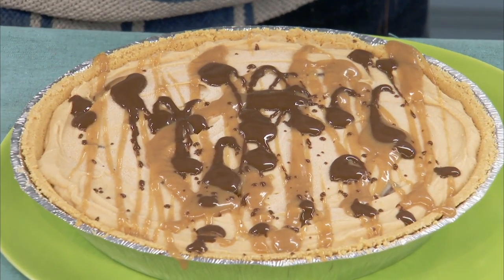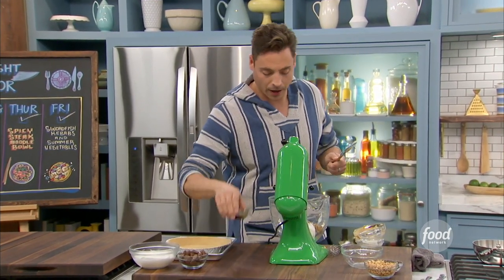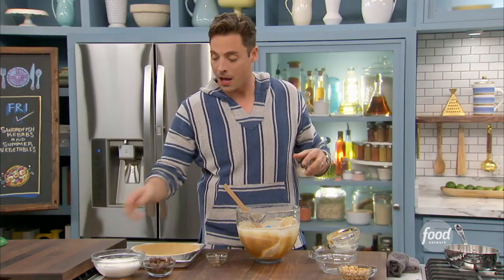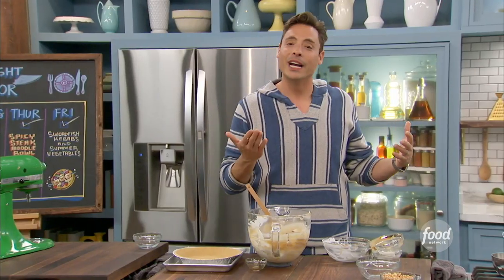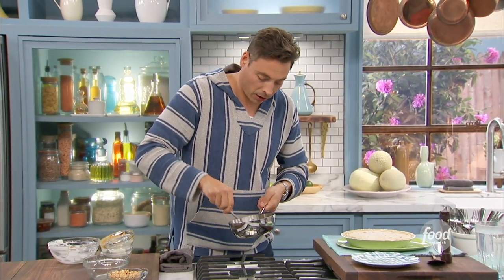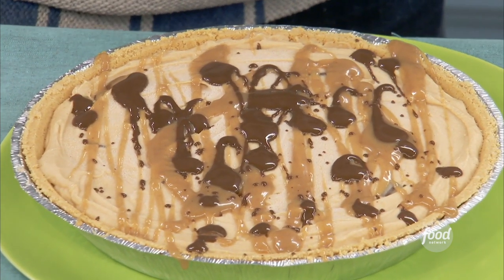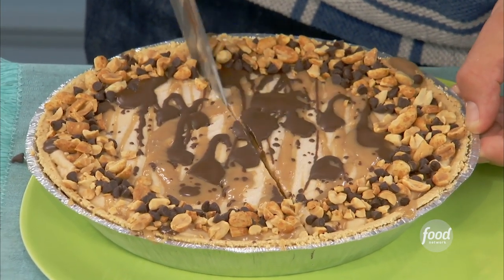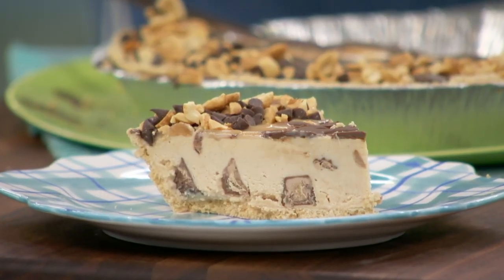Jeff Mauro Makes a No-Bake Chocolate-Peanut Butter Pie | The Kitchen | Food Network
Beat the heat with the ULTIMATE No-Bake Chocolate-Peanut Butter Pie 🙌

The Ultimate No-Bake Chocolate-Peanut Butter Pie
RECIPE COURTESY OF JEFF MAURO
Level: Intermediate
Total: 2 hr 40 min (includes setting time)
Active: 40 min
Yield: 1 9 inch pie

Ingredients

1 cup heavy cream
3/4 cup powdered sugar
1 tablespoon vanilla extract
8 ounces cream cheese, at room temperature
1 cup creamy peanut butter
1 cup chopped peanut butter cups
1 pre-made graham cracker pie crust
1 recipe Peanut Butter Sauce, recipe follows
1/4 cup chocolate shell ice-cream topping, such as Magic Shell
1 cup crushed roasted salted peanuts
1/4 cup mini chocolate chips

Peanut Butter Sauce:
1/4 cup sweetened condensed milk
1/4 cup creamy peanut butter
1 teaspoon vanilla extract

Directions

Combine the heavy cream, powdered sugar and vanilla extract in the clean, cold bowl of a stand mixer fitted with the whisk attachment. Whip until the mixture holds stiff peaks. Gently transfer the whipped cream to a new bowl. Add the cream cheese to the stand mixer bowl, switch to the paddle attachment and beat on medium speed for 1 minute. Add the peanut butter and beat until light and fluffy about 3 minutes.

Gently fold the whipped cream and chopped peanut butter cups into the cream cheese mixture. Pour the filling into the pie crust and place in the fridge to set for 2 to 3 hours.

Using a spoon, drizzle the pie in vertical lines with peanut butter sauce. Repeat with the chocolate shell ice-cream topping, also in vertical lines. Sprinkle the peanuts and mini chocolate chips around the perimeter of the pie.

Peanut Butter Sauce:
Heat the condensed milk, peanut butter and 3 tablespoons water in a small saucepan over medium-low heat until smooth and melted, 5 to 7 minutes. (Thin with a little more water if too thick.) Let cool slightly.